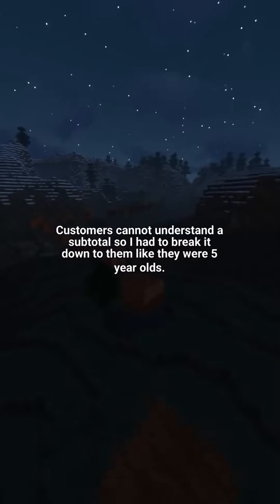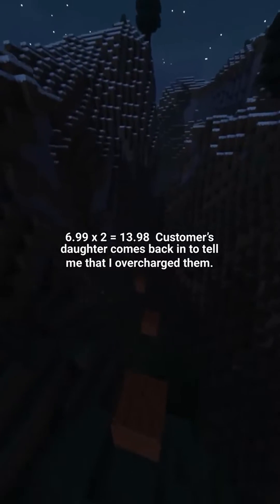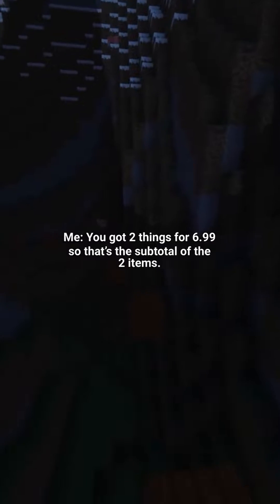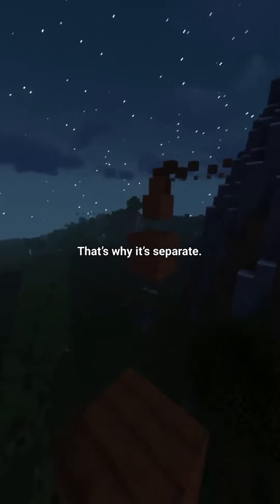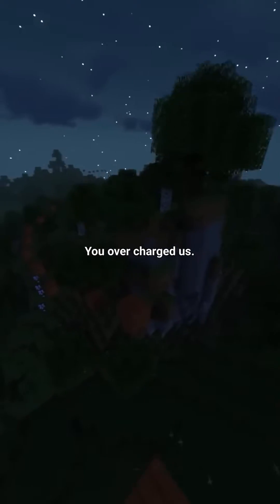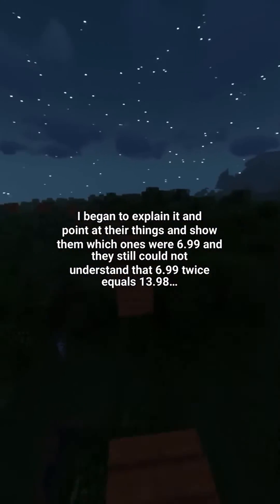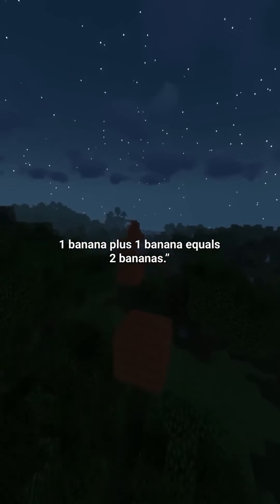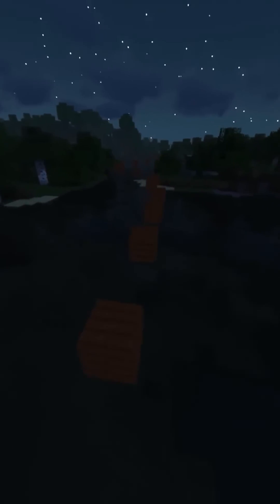Customers cannot understand a subtotal so I had to break it down to them like they were 5 year olds